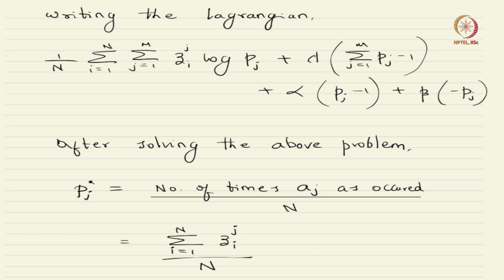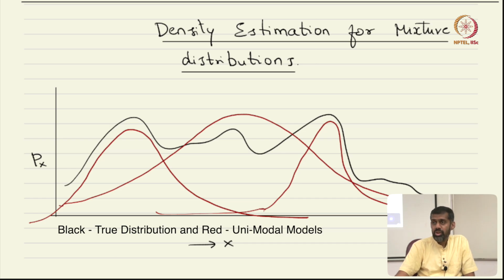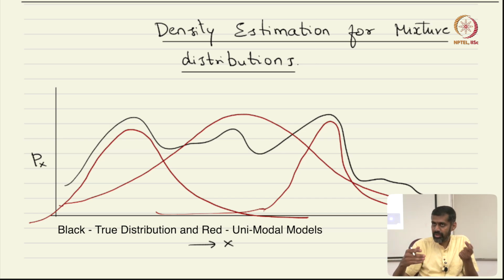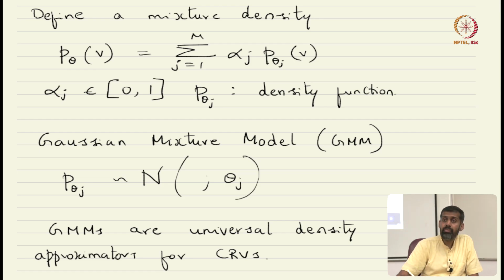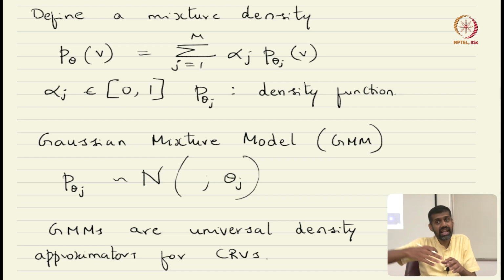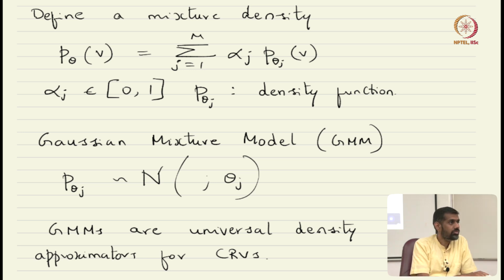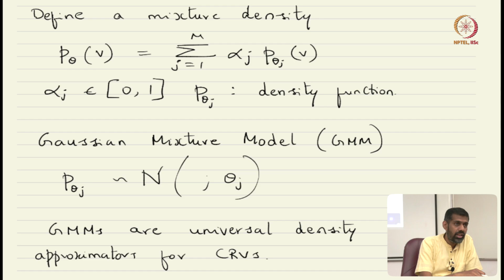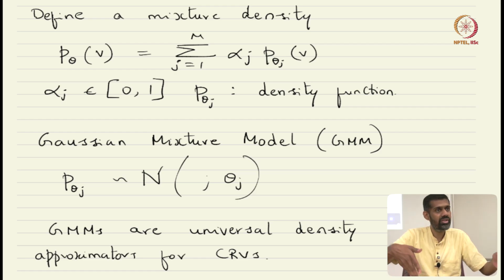Lec 19 Density Estimation for Mixed Distribution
Density Estimation for Mixed Distribution